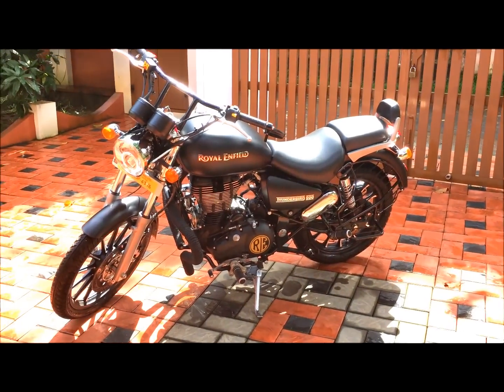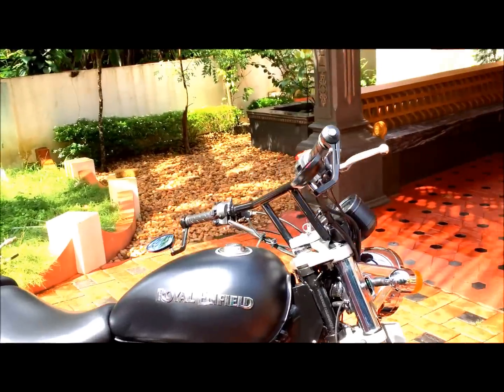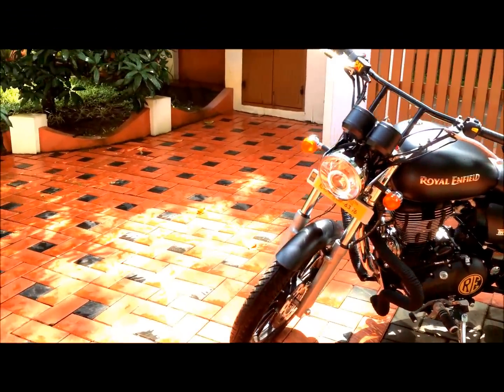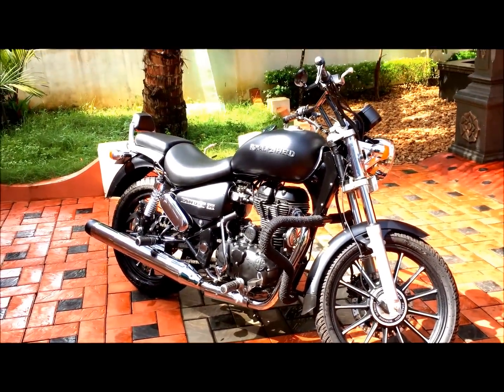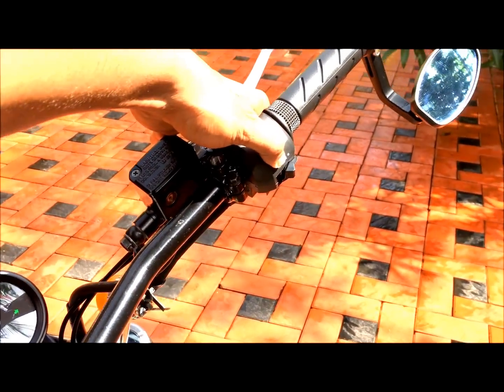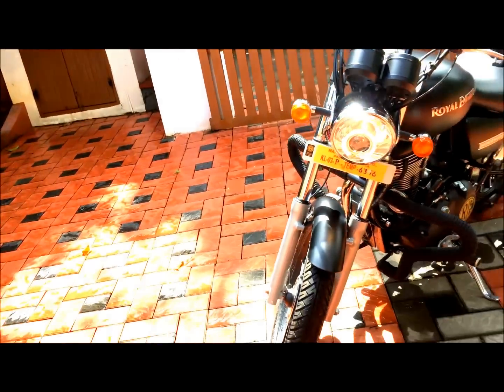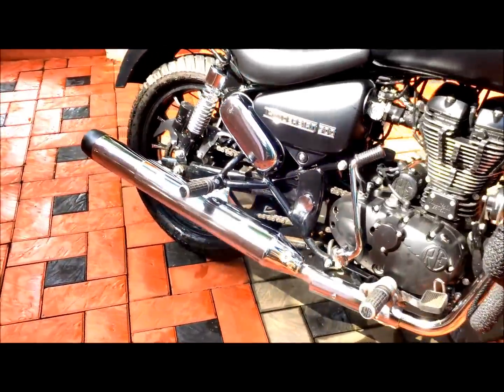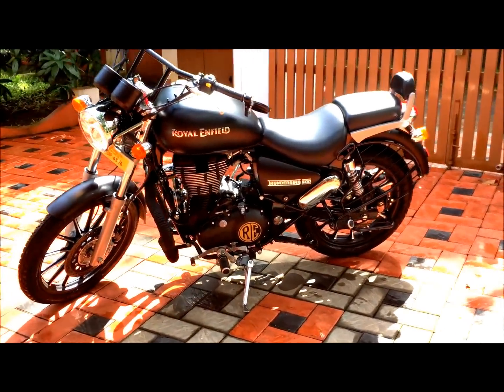THUNDERBIRD 350 MODIFIED / TB -500 2016 !!!!! MUST WATCH GUYS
HOW TO MODIFY THUNDERBIRD 300 / 500 2016 ! MUST WATCH GUYS
In this videos am showing you guys my all new thunderbird 500 modifiyed 2016. hope you all guys enjoy this video , give a thumbs up if u like video and do subscribe to my channel . thank you

MOTO TORQUE SHARK EXHUAST

ALLOY WHEELS

CRASH GUARD

HANDLE BARS (better than mine)

SIDE MIRRORS

PAINT MATT BLACK